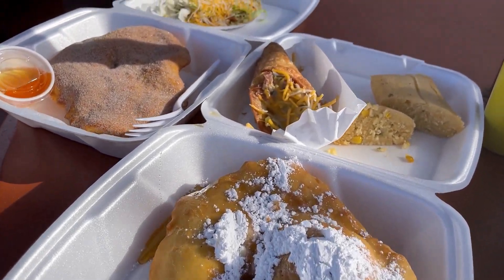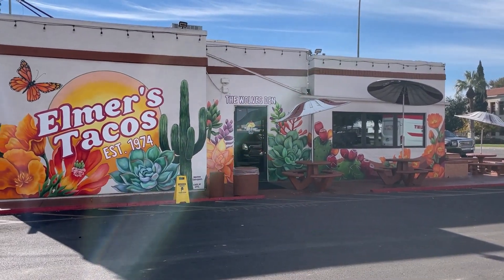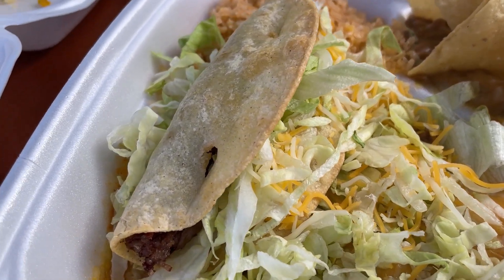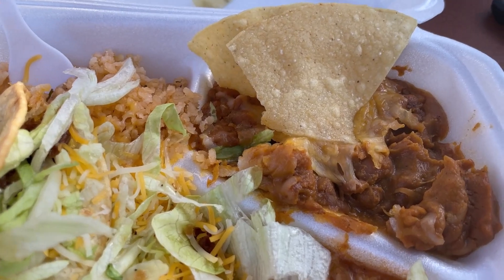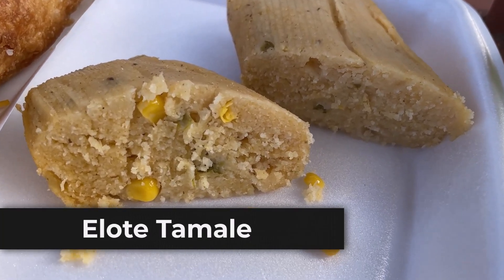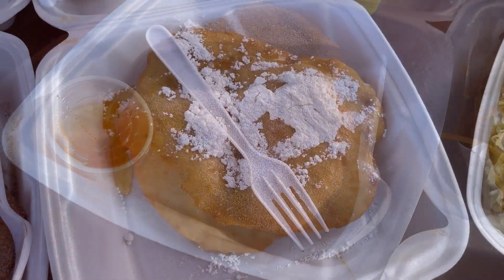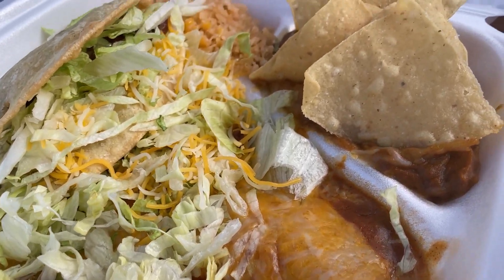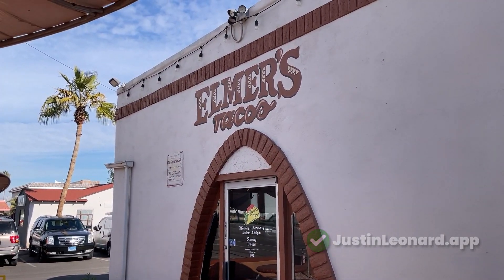Elmer's Tacos Review (Chandler) | Justin Leonard Approved | One of the BEST Mexican Restaurants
They have been in business since 1974. I wanted to determine if they were Justin Leonard Approved.

Elmer's Tacos review highlights:

✅ Easily one of the best Mexican restaurants in Arizona

✅ Large menu with several unique items like fry bread, chili cones, and elote tamales

✅ Superior flavors; none of the food tastes canned

✅ Red salsa is good enough to drink [straight]

The following resources are highly recommended:

✅ Full Elmer's Tacos Review

✅ Justin Leonard Approved Mobile App